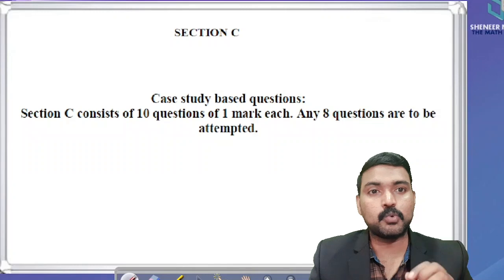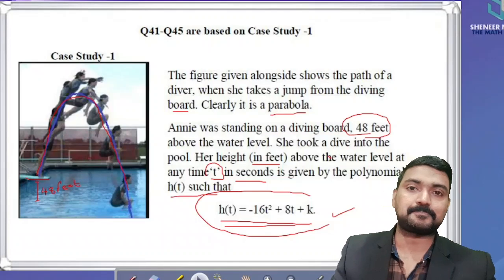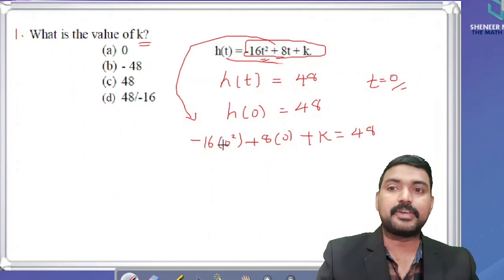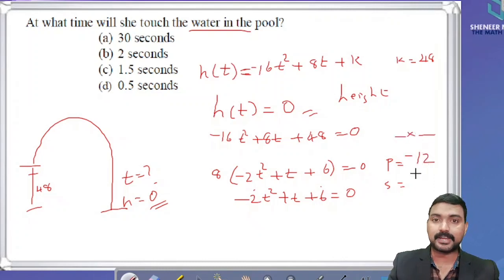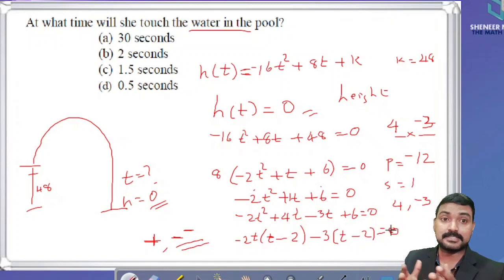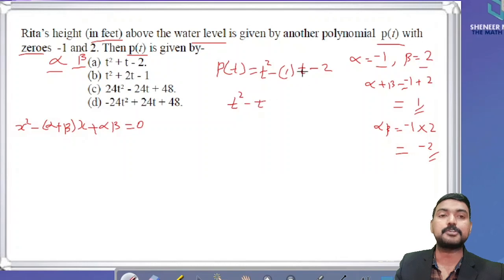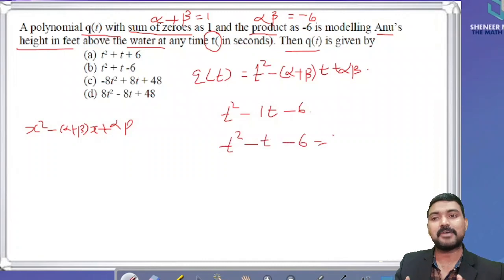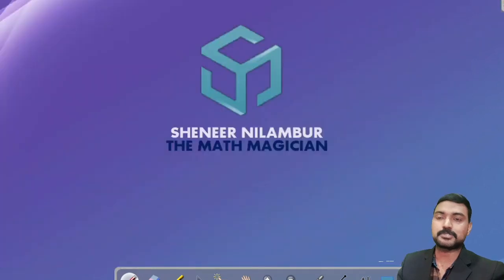case study based Questions CBSE MATHEMATICS 10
CBSE 10th mathematics sample paper part 8